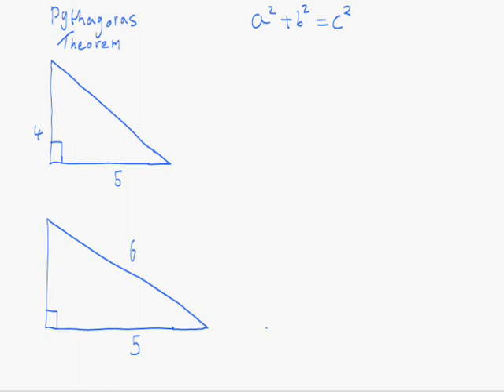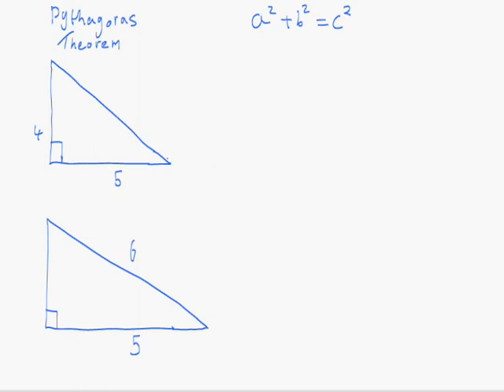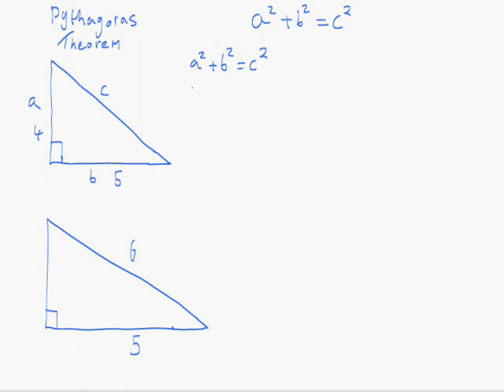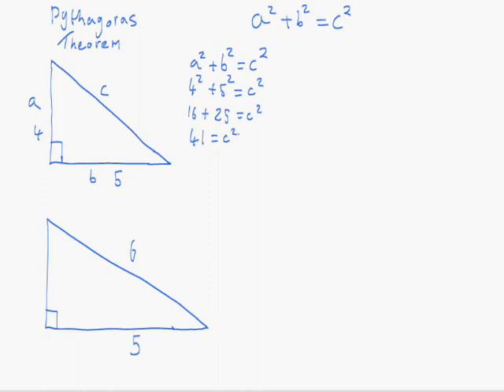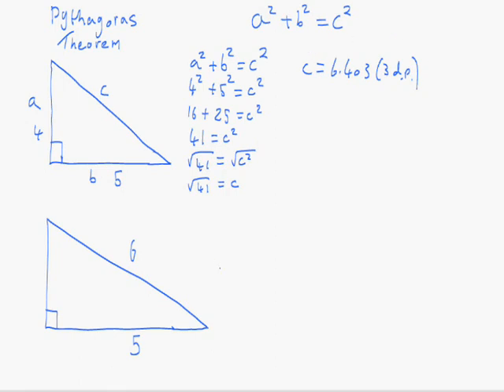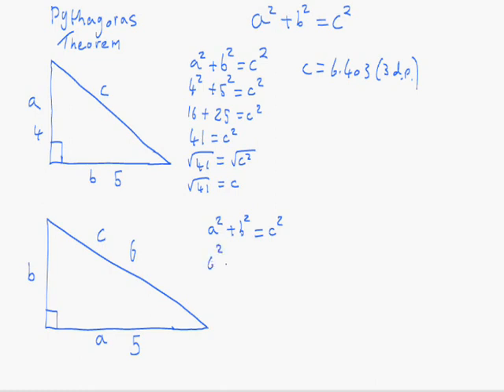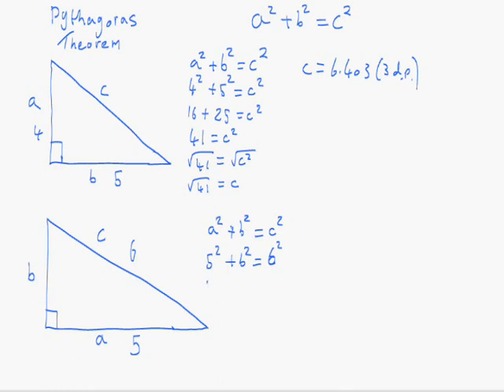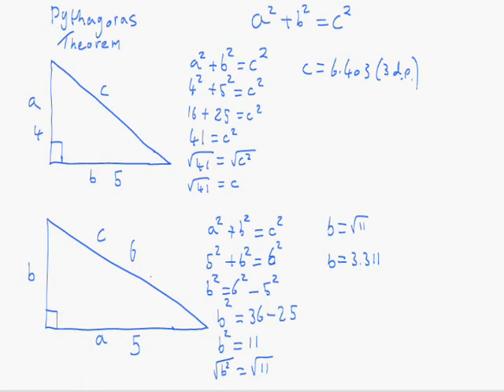Pythagoras Theorem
A tutorial and explanation of Pythagoras theorem